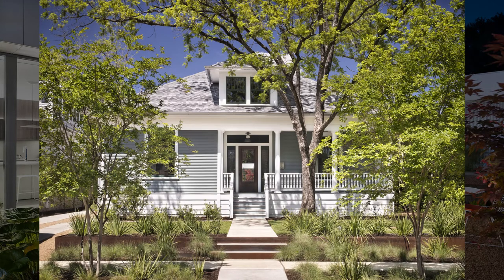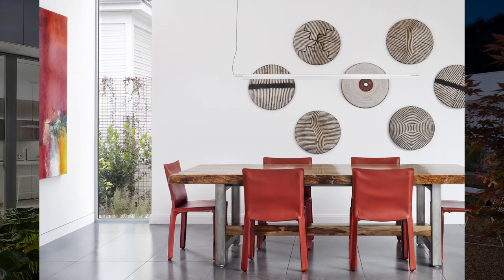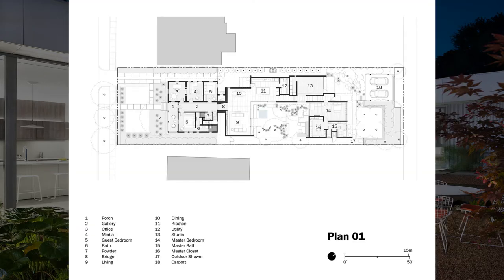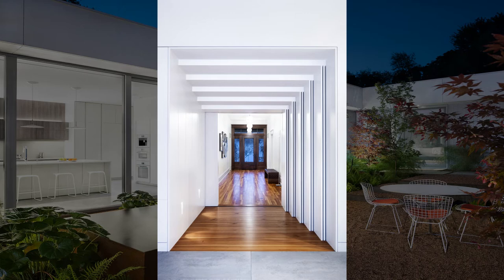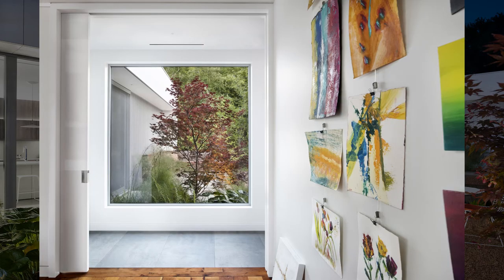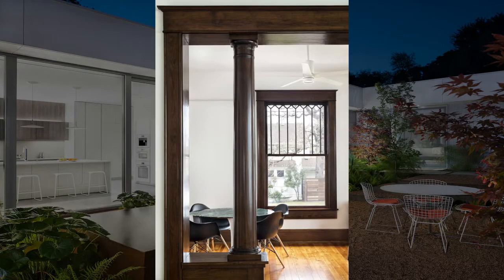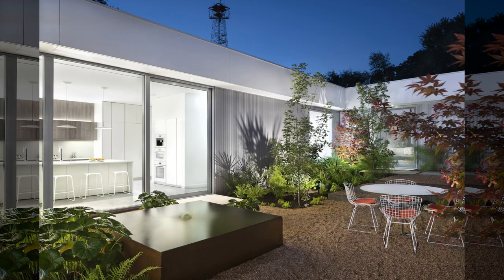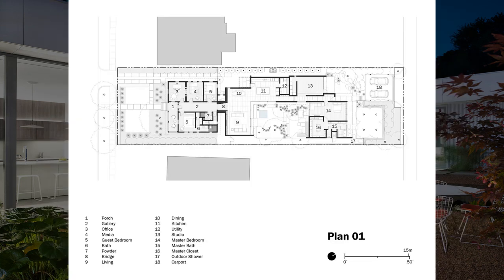Five Yard House by Miró Rivera Architects